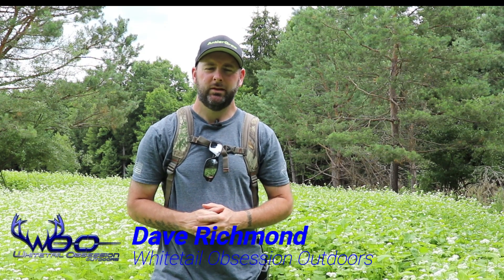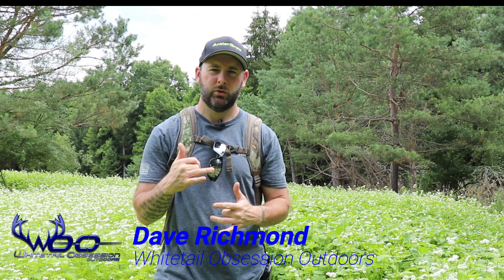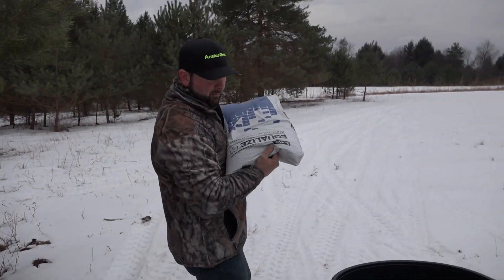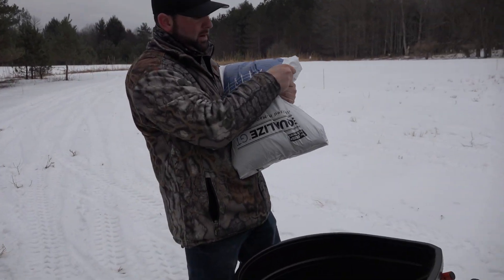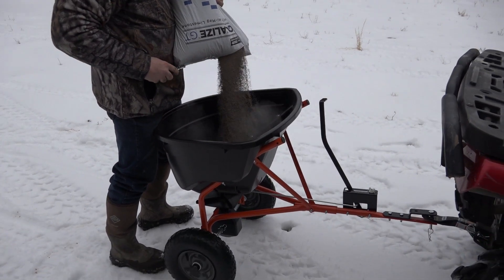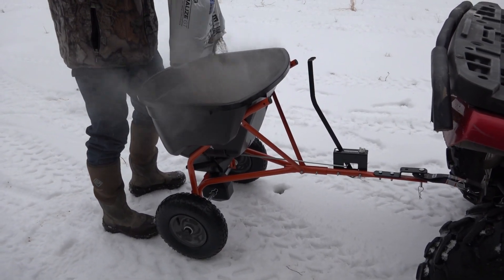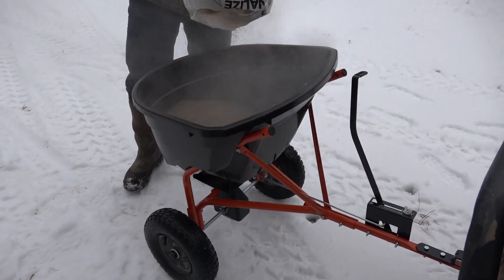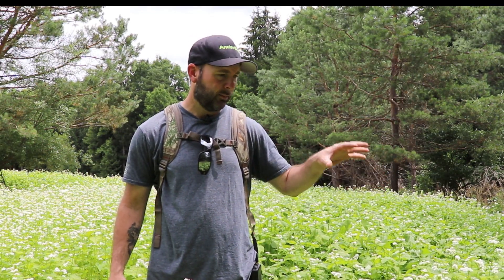Why Liquid Lime Is NOT Better Then Pelletized & AG Lime 😏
Why Liquid Lime Is NOT Better Then Pelletized & AG Lime! Liquid lime is a band aid when adjusting soil PH. If you are using calcium chloride its a waste of time. Calcium carbonate actually adjust soil Ph but after a few weeks the PH drops again. If using liquid lime please add actual lime as well!